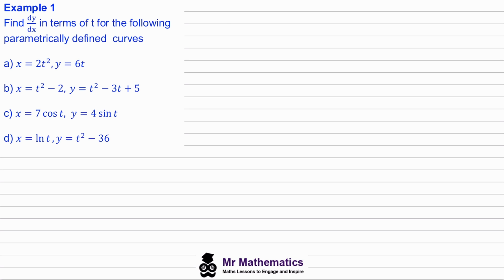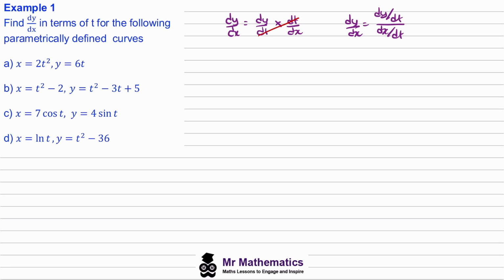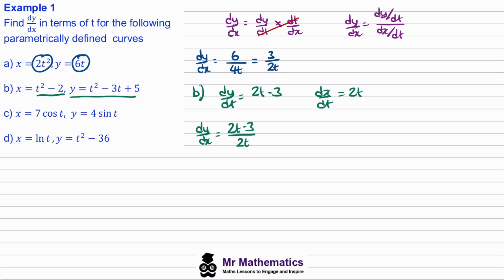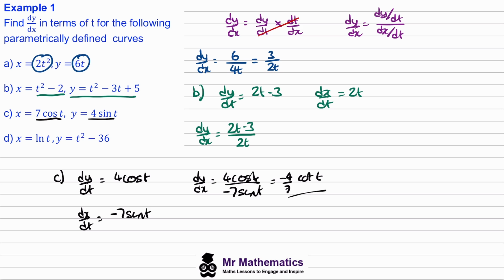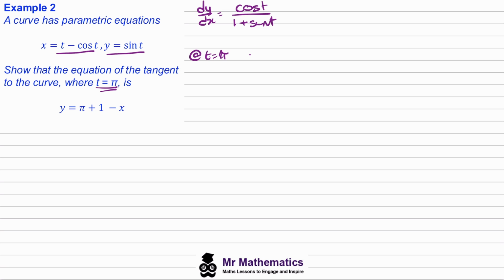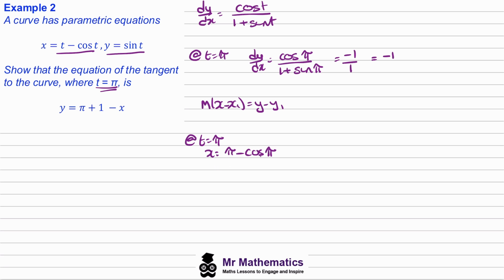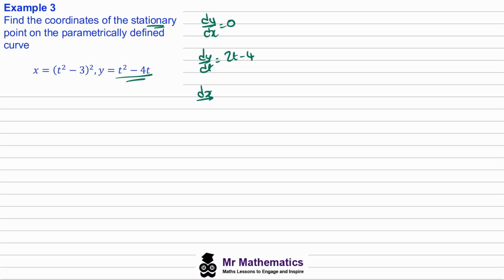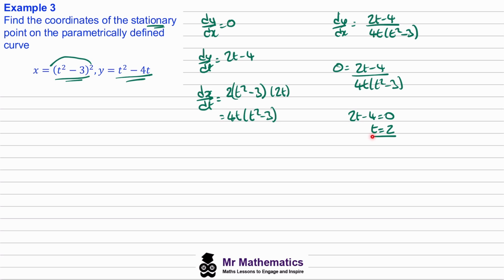Differentiating Parametric Equations | A-Level Pure Mathematics | Mr Mathematics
In this A-Level lesson, students learn how to differentiate parametrically defined functions. They practise finding \frac{dy}{dx} in terms of t, determine tangents, and locate stationary points on parametric curves ✍️🧠.

This tutorial strengthens students’ understanding of parametric motion and gradient interpretation, essential for problem-solving and modelling in Pure 2 calculus 📊🎯.